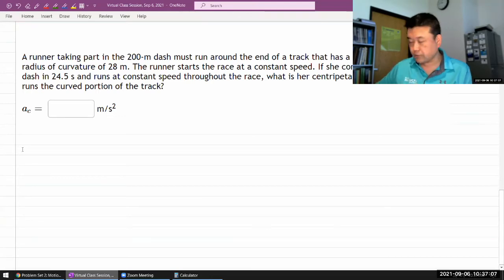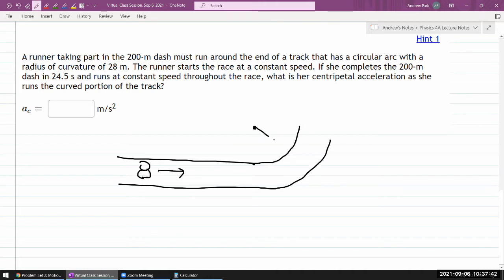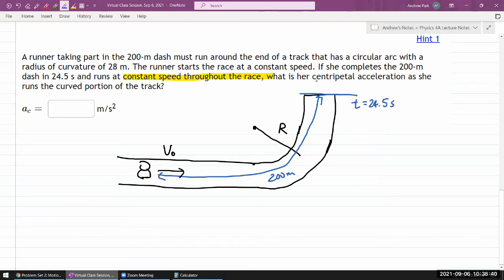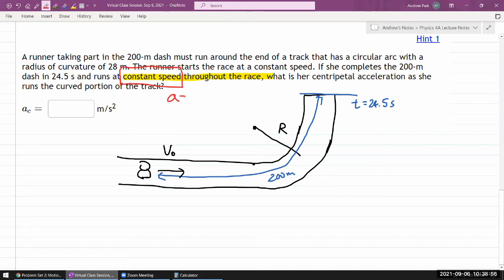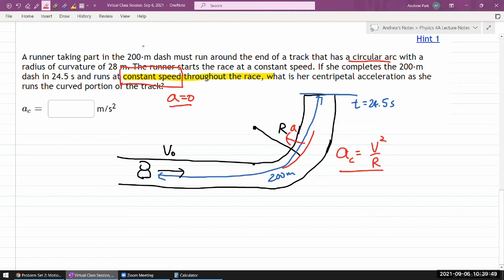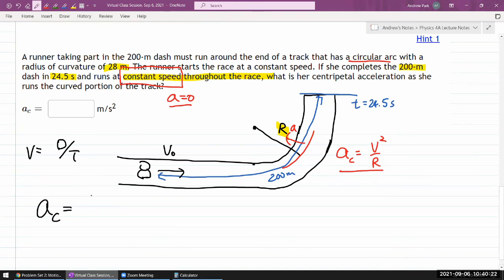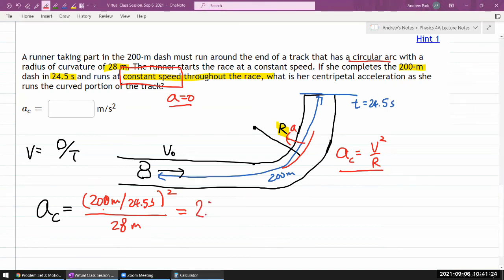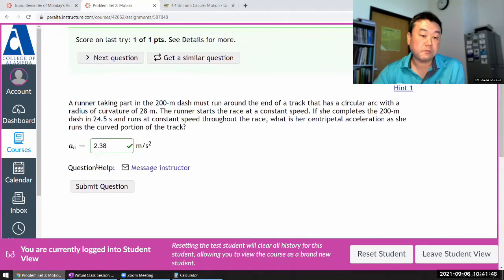Physics 4A - OpenStax University Physics Vol 1, Chapter 4, Problem 64